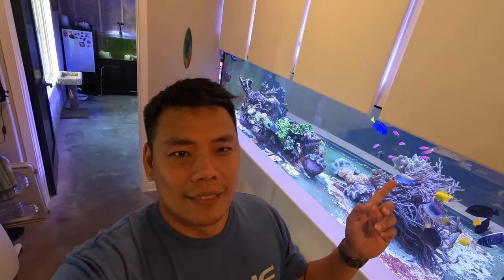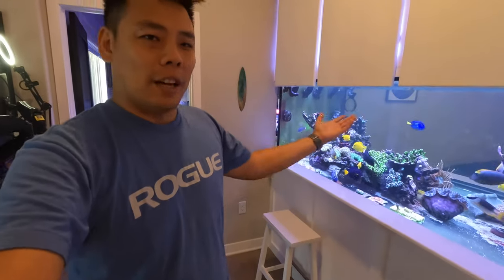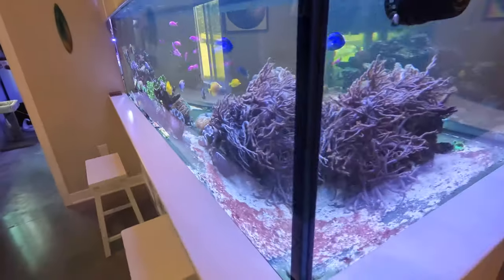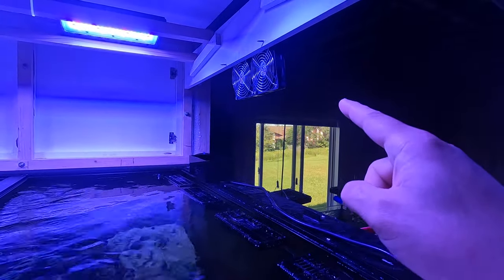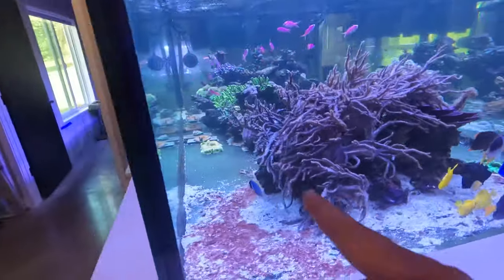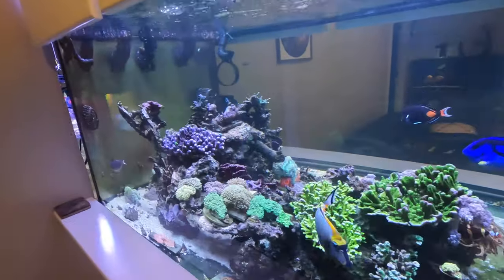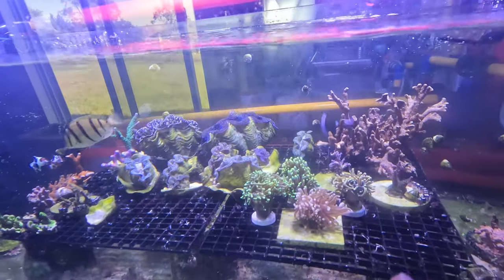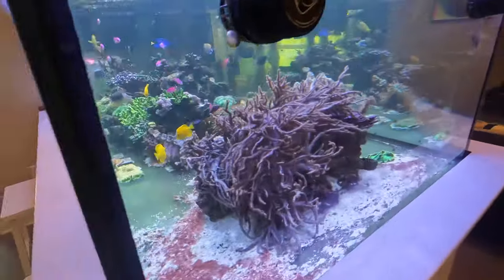Fish Tank Cabinet Build Complete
The Complete look of my 550Gallon Tank with skin on!